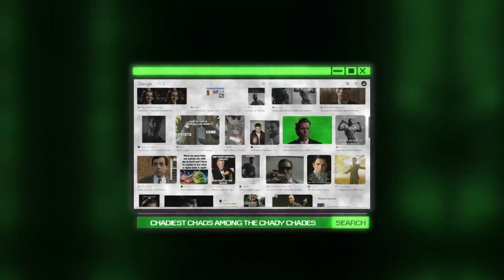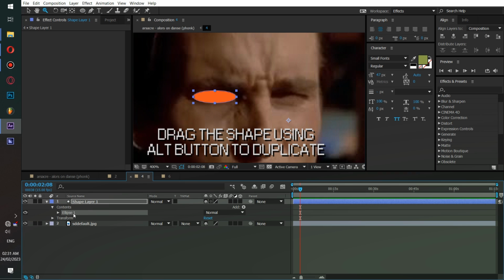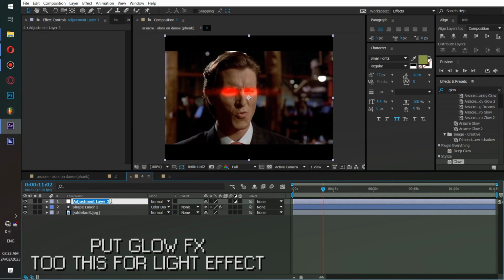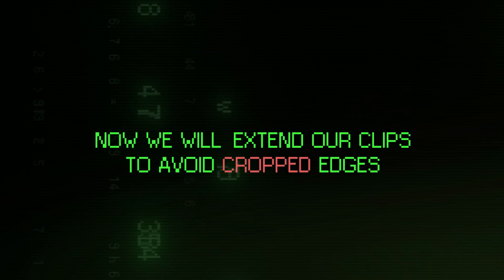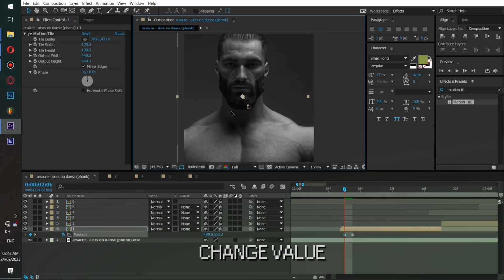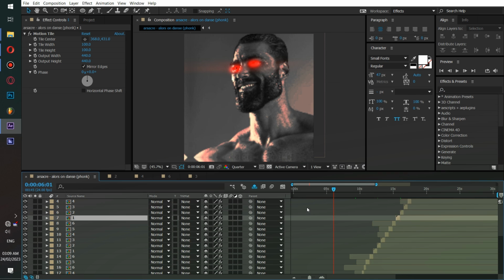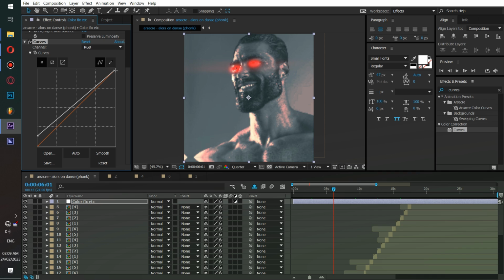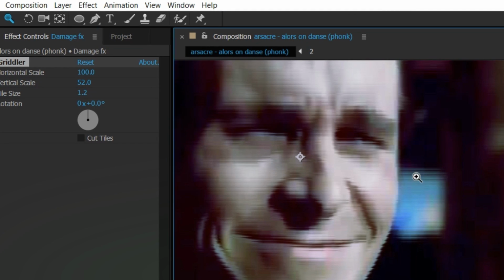How to Edit Sigma beat sync video - After Effects Tutorial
A tutorial for beat sync edits. hope you learn from it.

I made that song in FL studio basically a phonk instrumental cover of Alors on Danse.
probably will work on it before uploading the song.

Chapters
00:00 Intro
00:33 Pre-compose images
01:31 Eyes beam
05:37 Crop edge fix
06:27 Copy this code from description box
09:42 adding zoom using scale
10:00 Adding color fx etc
11:16 Adding low-res fx
12:30 outro